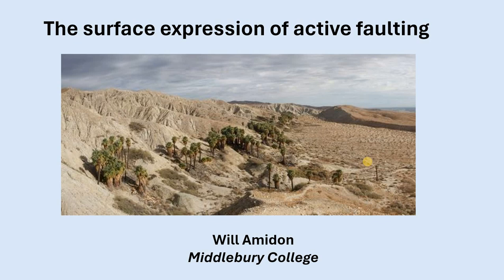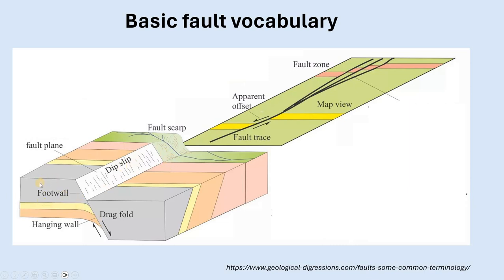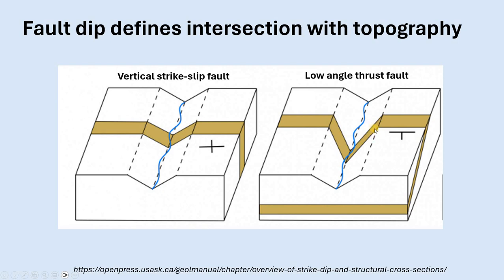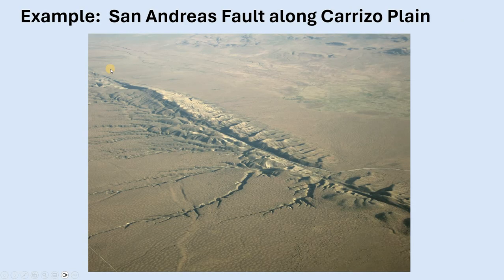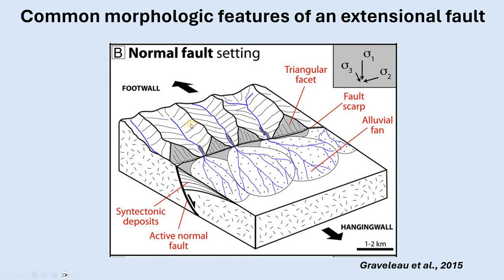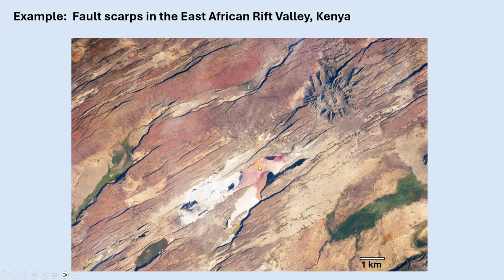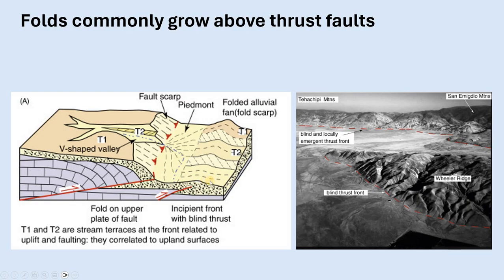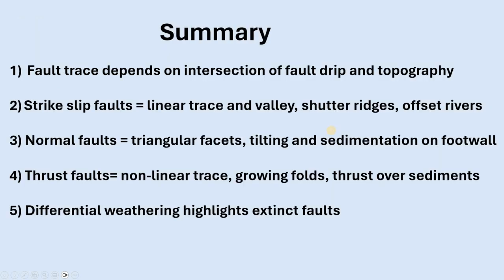Morphology of active faults (Class 16 - V1)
Learn about different types of active faults and how they shape the landscape.